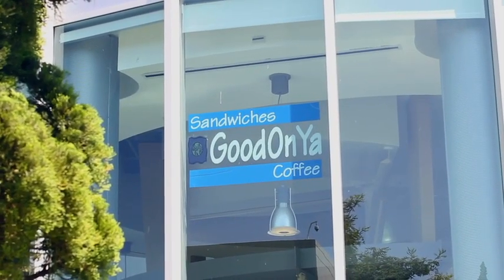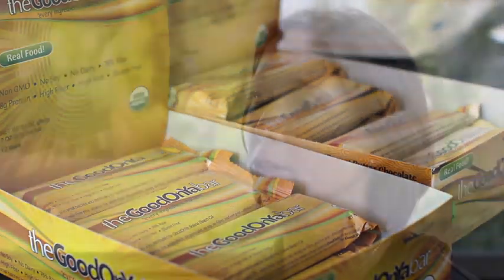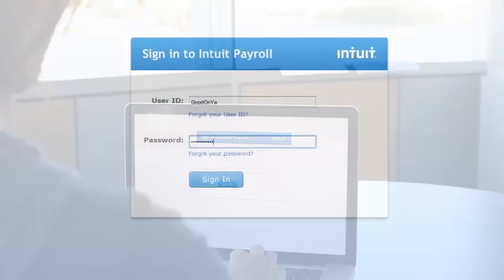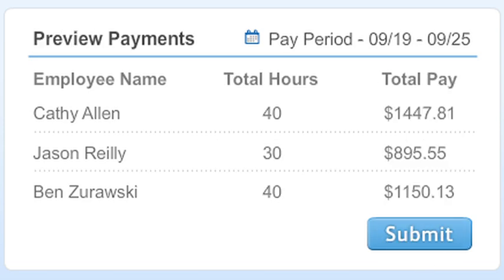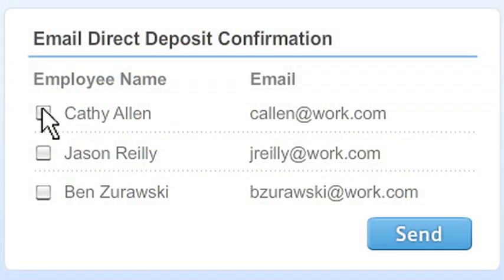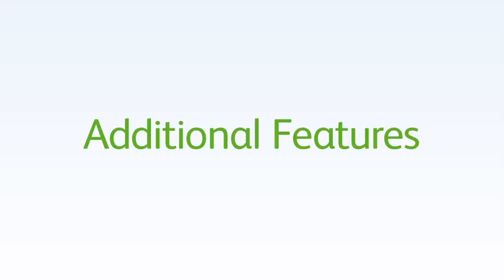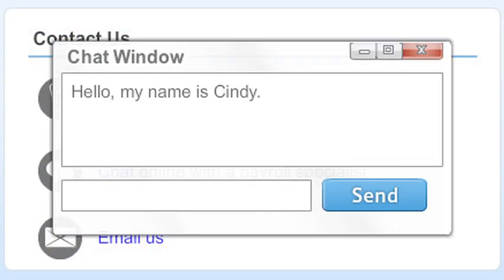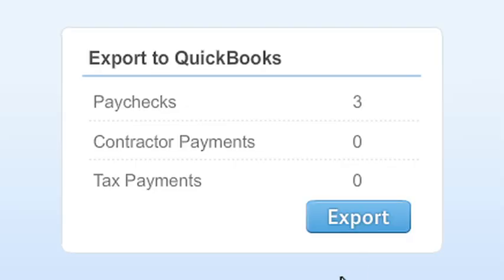Intuit Payroll Review - Kristen, restaurant owner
Intuit Payroll review with Kristen from GoodOnYa Deli on how Intuit Full Service Payroll helps her run payroll in five minutes. "If I could describe Intuit Payroll in one word, it would be easy."